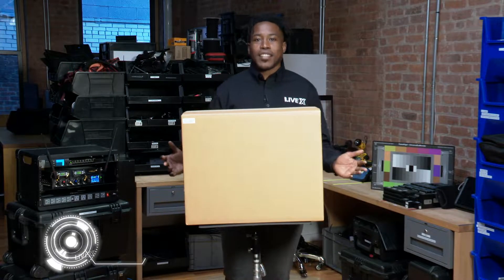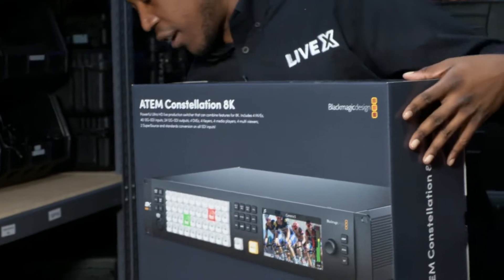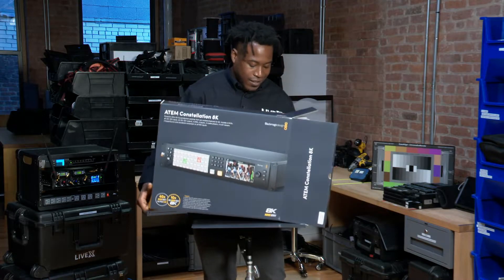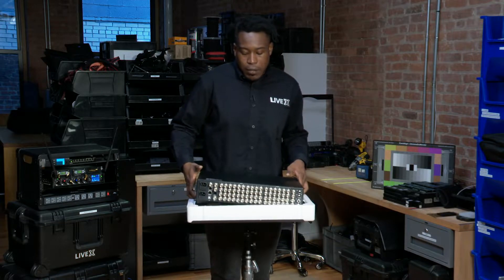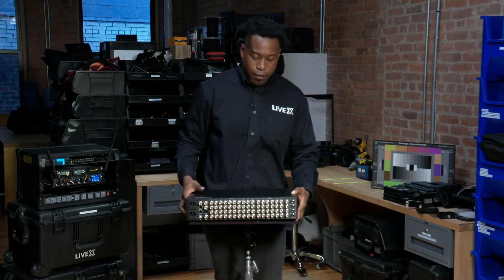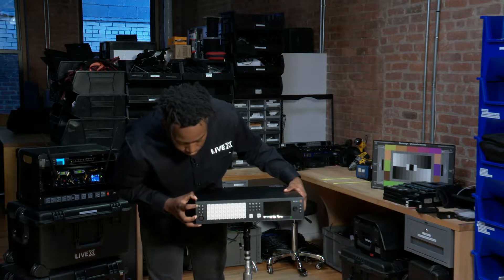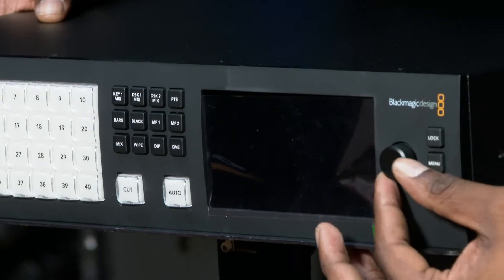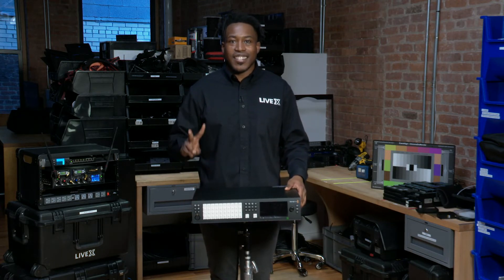Unboxing: Blackmagic Design ATEM Constellation 8K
The popularity of 8K continues to rise and Blackmagic Design’s ATEM Constellation 8K switcher is packed with features that make it a powerful 8K switcher. Take a look inside the box with us.